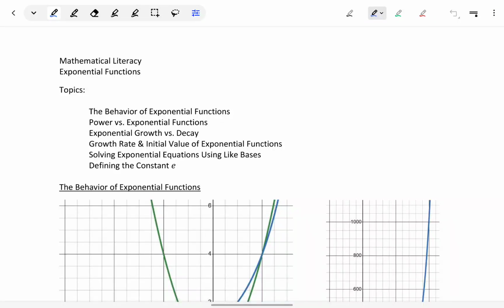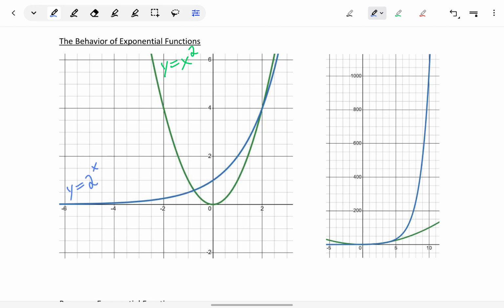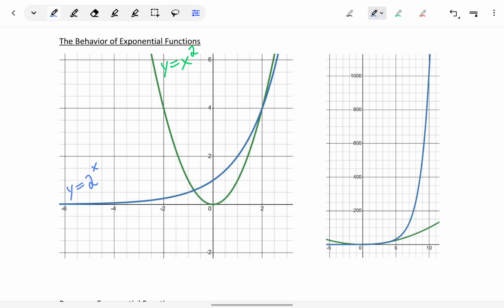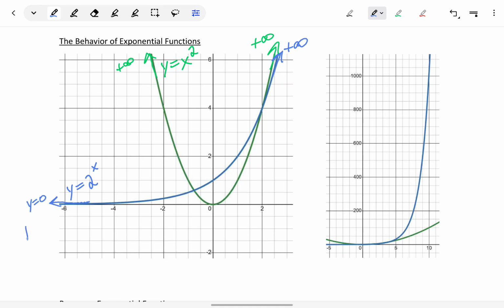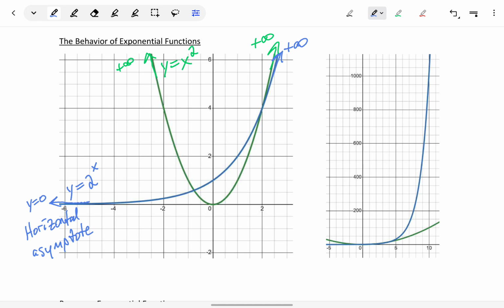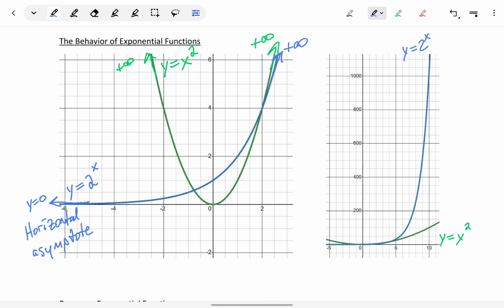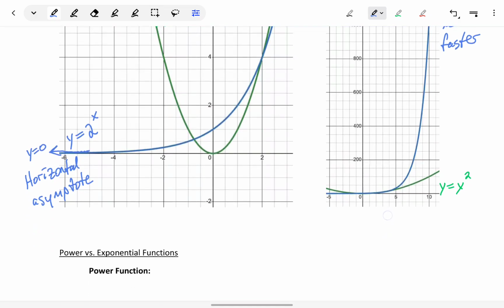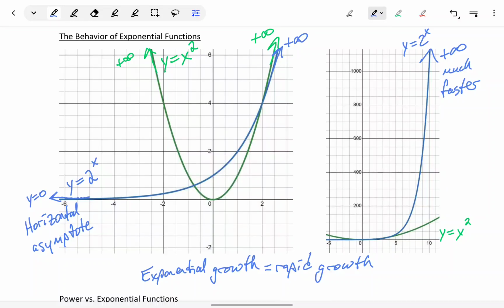The Behavior of Exponential Functions